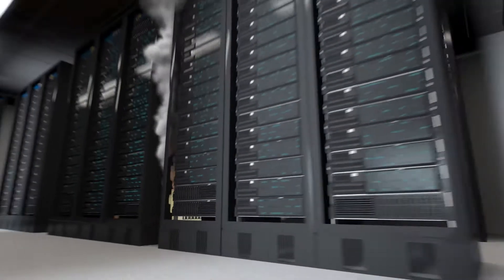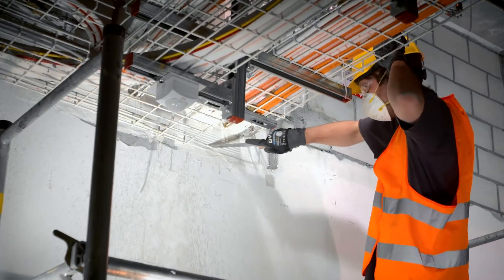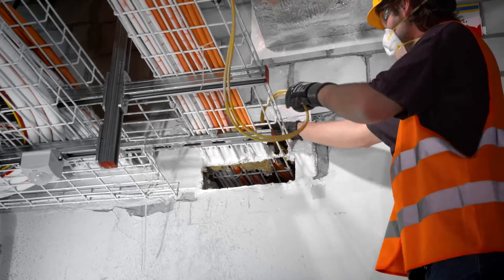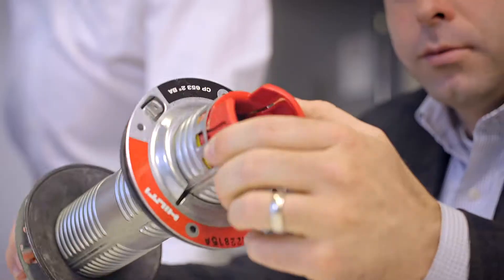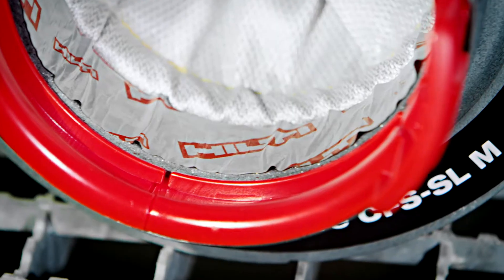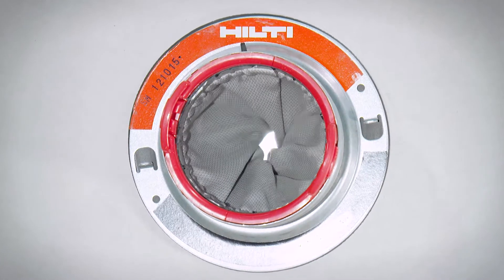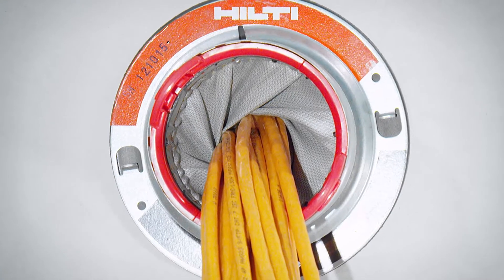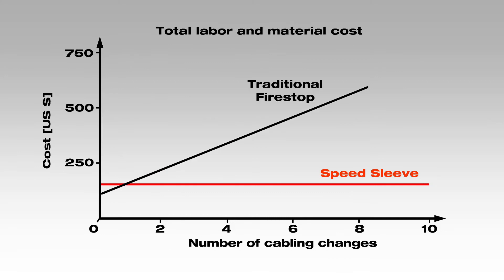OVERVIEW of Risk Mitigation with Hilti Speed Sleeve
See how the Hilti Speed Sleeve provides industry leading firestop and air flow control.